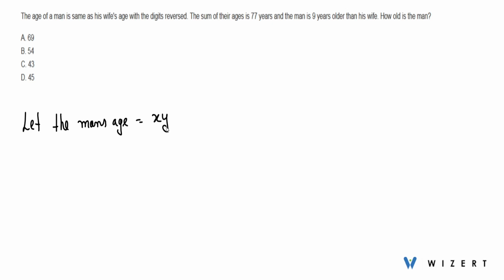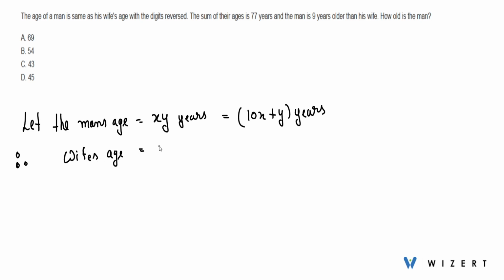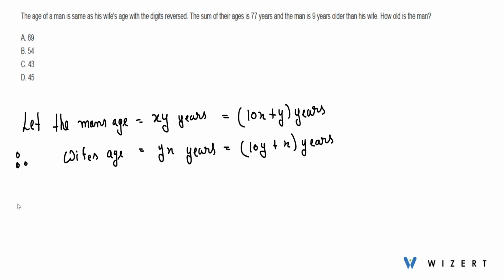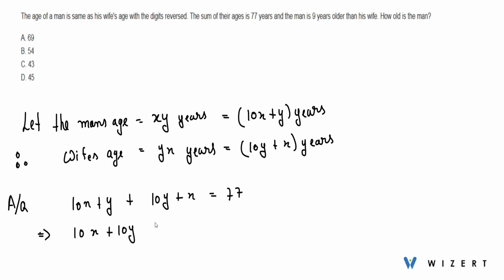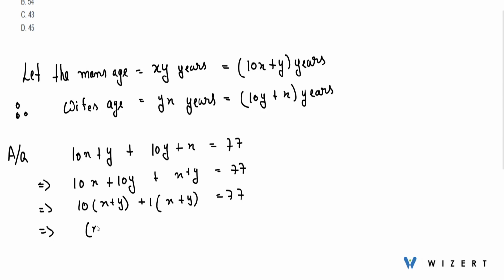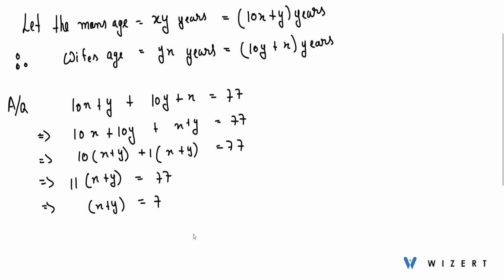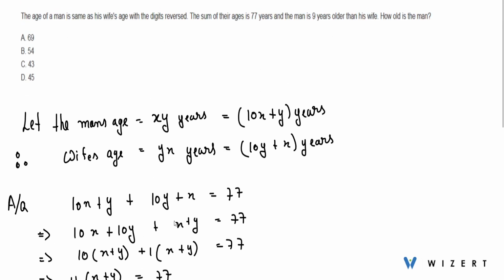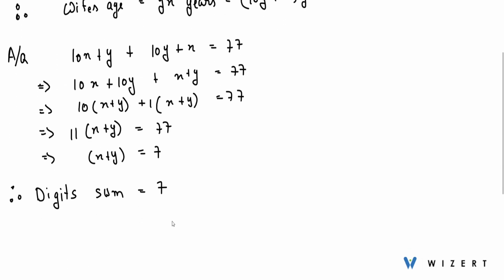Maths Linear Equations of One Variable Video Lessons for Grade 8 - Set 1612854126